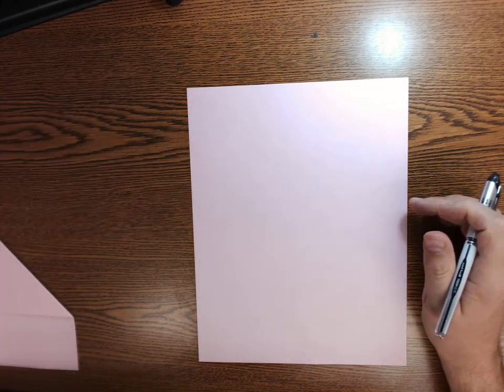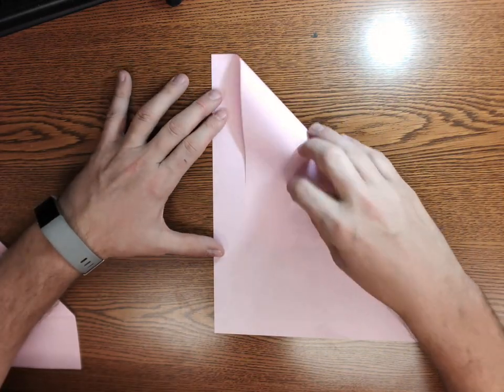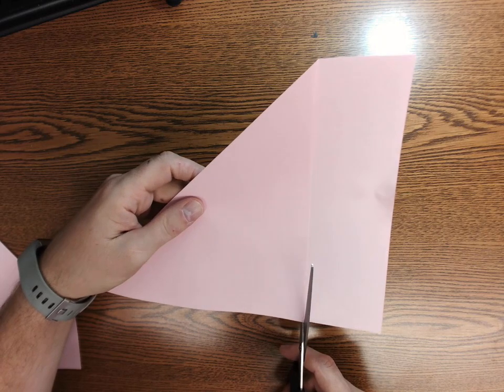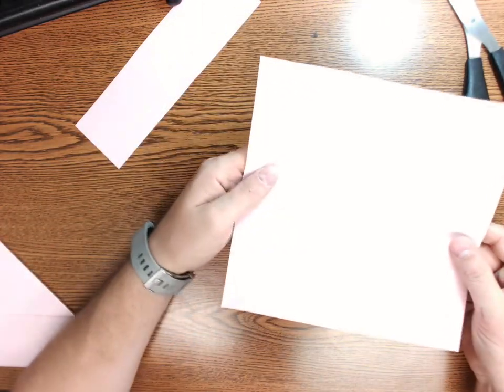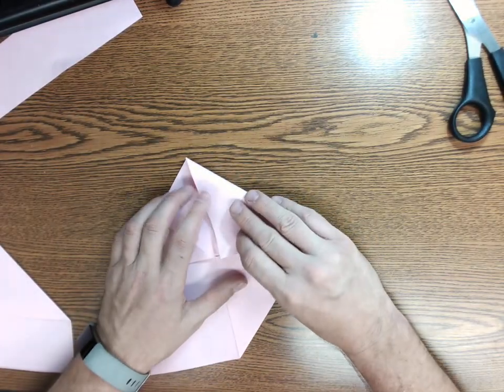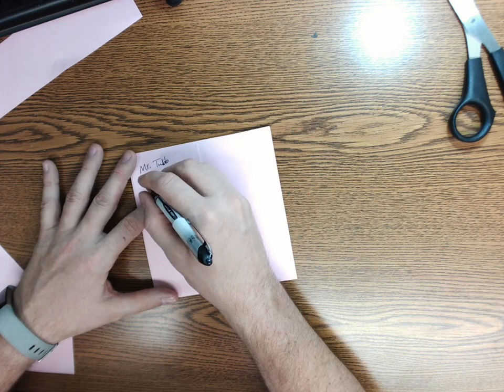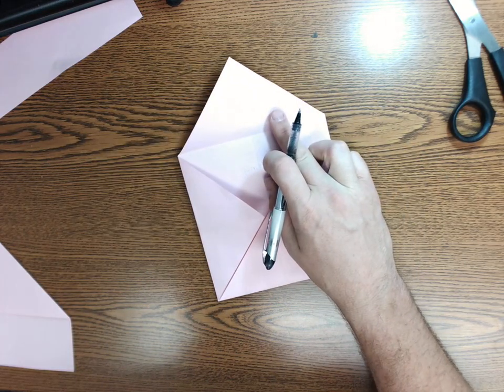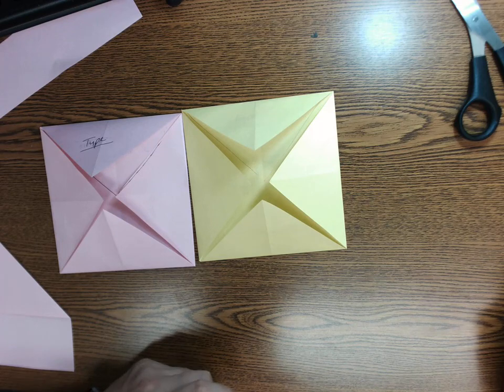Weathering Foldable Creation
Mr. Tubb is showing students how to create a foldable for his class